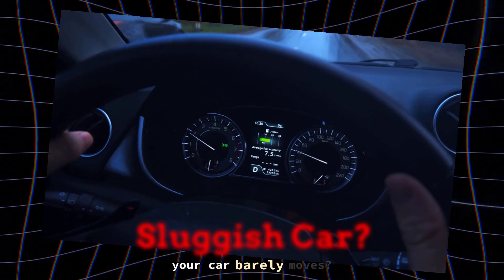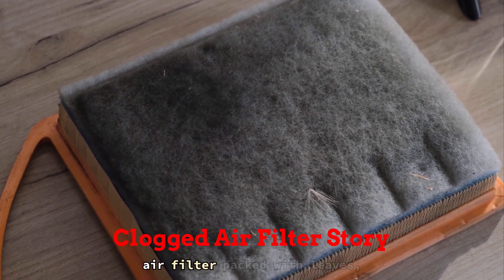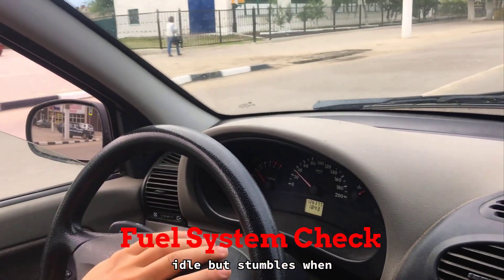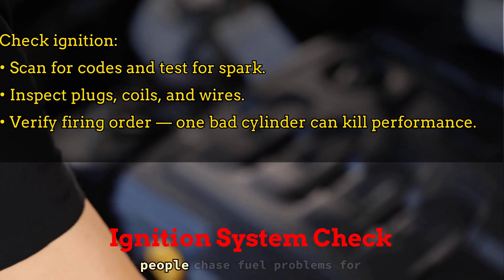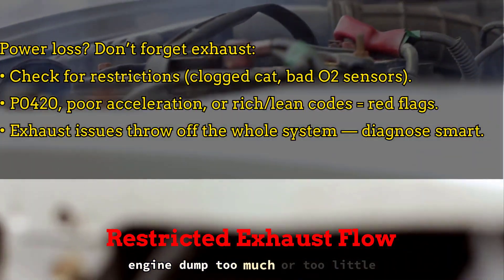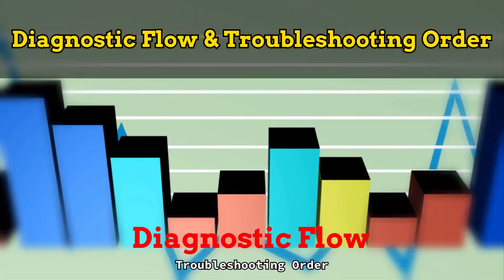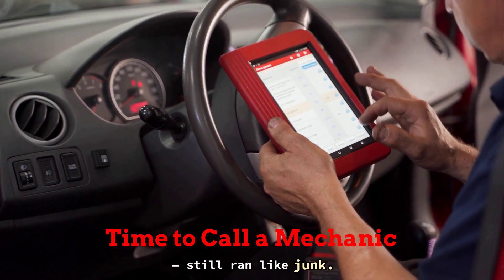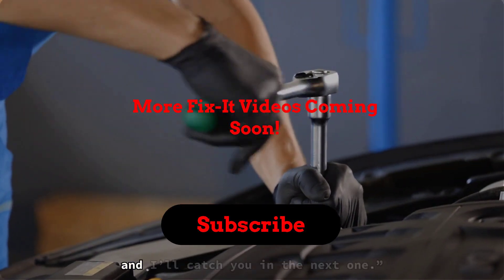How to Fix a Vehicle Losing Power When Accelerating! (No Mechanic Needed!)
Car Losing Power When Accelerating? Here's the REAL Fix! 🔧

Ever slammed the gas and your car barely moved? Don’t panic — it’s probably not your engine or transmission. In this video, I’ll show you exactly how to diagnose and fix power loss step-by-step — using real-world mechanic tricks that actually work.

✅ Fix hesitation, bogging, and sluggish acceleration
✅ Diagnose air, fuel, spark, and exhaust problems
✅ Learn the cheap fixes BEFORE you waste money on parts
✅ No fancy tools or scanner needed (but I’ll show you how to use one if you’ve got it)

I’ve been fixing cars for over 15 years — and trust me, power loss is one of the most overhyped and misdiagnosed problems out there. Let me walk you through the checklist that pros use in the shop — right from your own garage.

Care Care Fix Top DIY Tools and Products:

🧰 Mechanic’s Must-Haves
Basic Mechanic Tool Set
Car Battery Tester
Cordless Impact Wrench

🔋 Emergency Essentials
Best Jump Starter

🛠️ Useful Maintenance Accessories
Tire Gauge (Check Pressure)
Quick Twist Oil Drain Valve
CRC Mass Air Flow Sensor Cleaner
Tire Air Pump

🛢️ Fluids and Leak Stoppers
AT-205 Re-Seal (Stops Leaks)
ATS 505 Fuel System Treatment
Lucas Oil Transmission Fix
Bar's Cooling System Stop Leak

🚗 Essential Scan Tools
Bluetooth Scan Tool
Newest Scan Tool
Cheap Scan Tool

🔎 Quick DIY Diagnosis Tools
Head Gasket Leak Test Kit